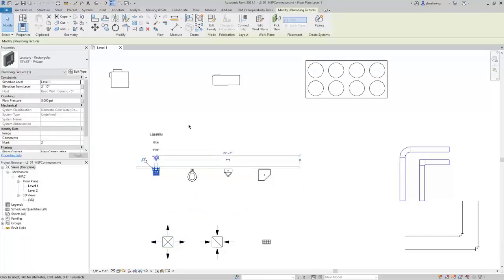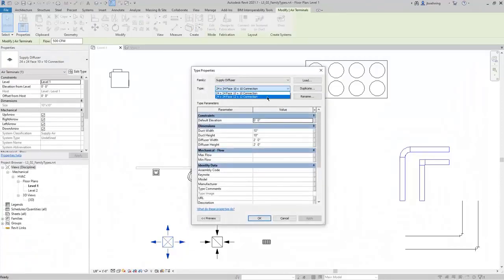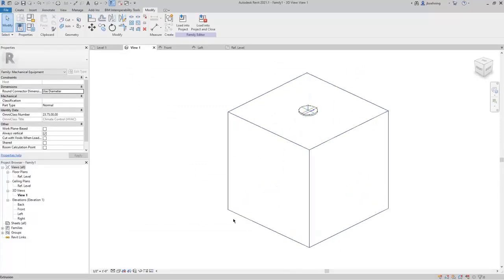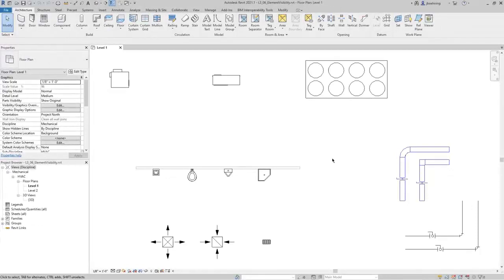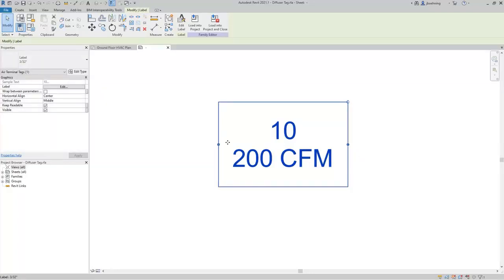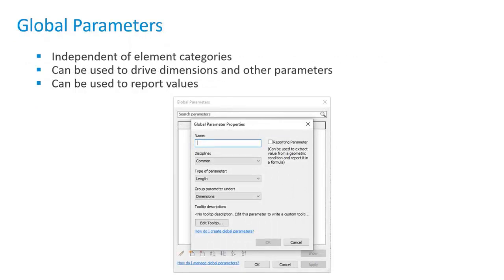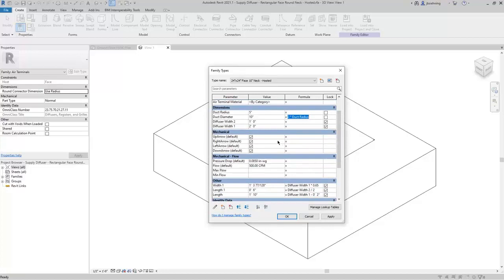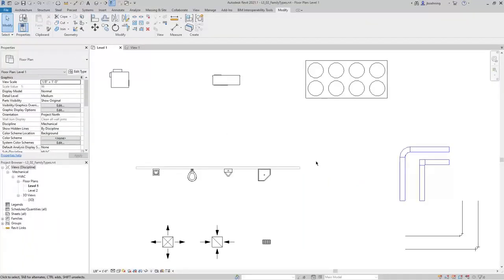Tutorial Revit for Mechanical Design: Families for mechanical design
Discover the benefits families can bring to your Revit design projects. Create parametric and annotation families, add parameters, and customize families using the family editor.

After completing this module, you'll be able to:

Model family elements.
Create annotation families.
Add parameters.